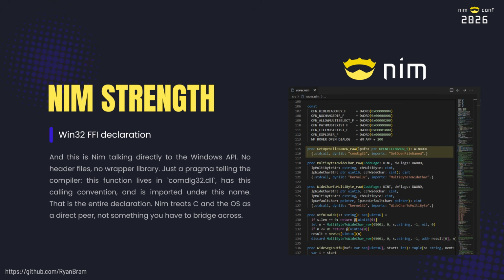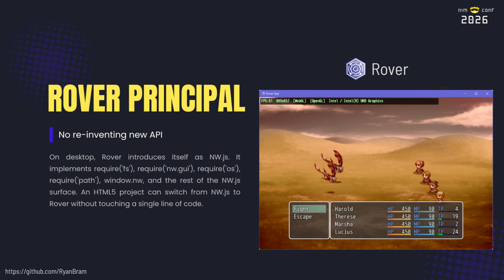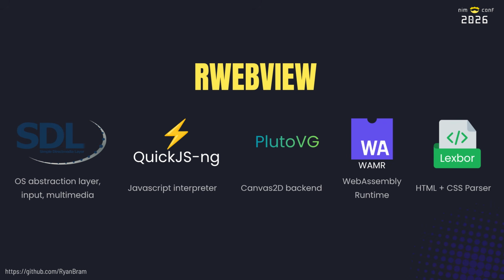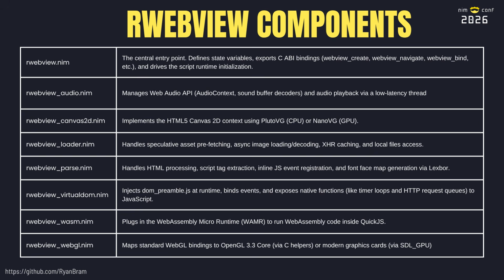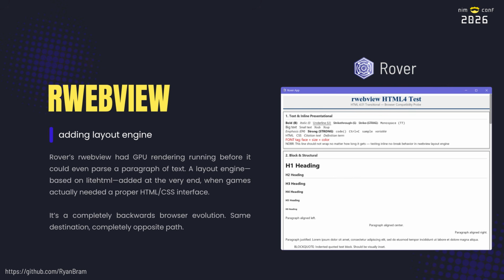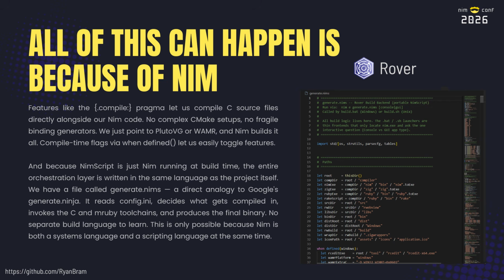Ryan Bramantya: Rover - Building a Lean Web Engine in Nim (NimConf 2026)